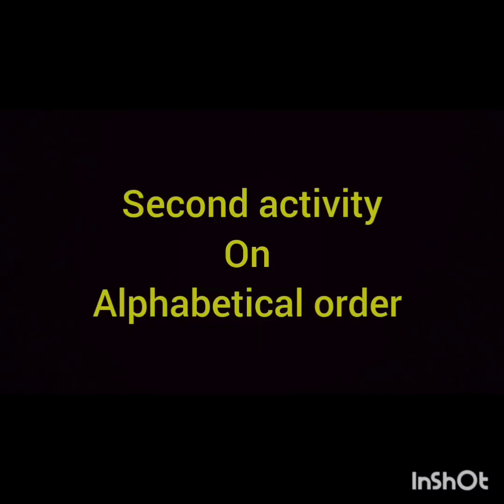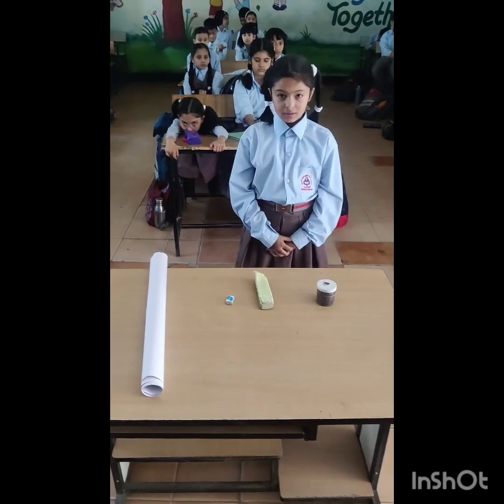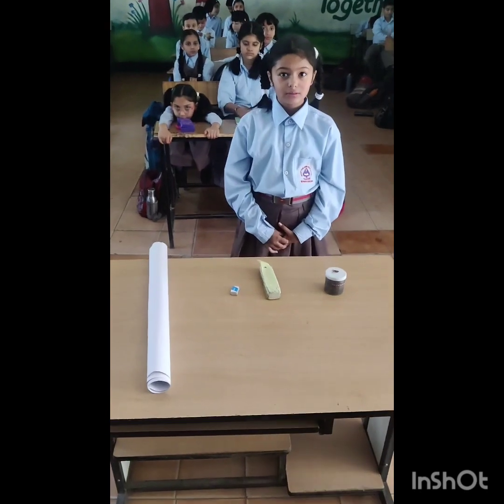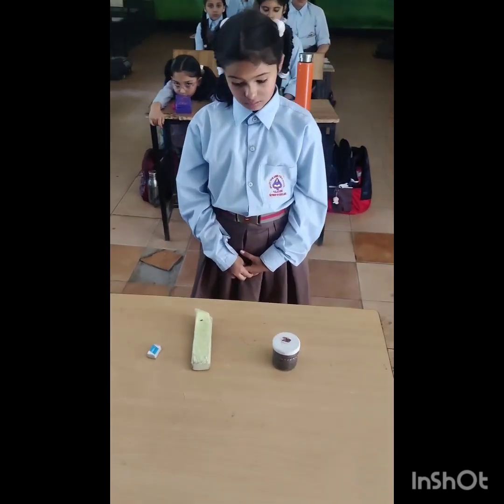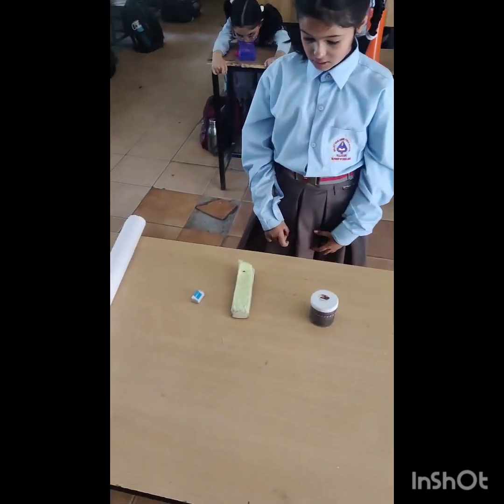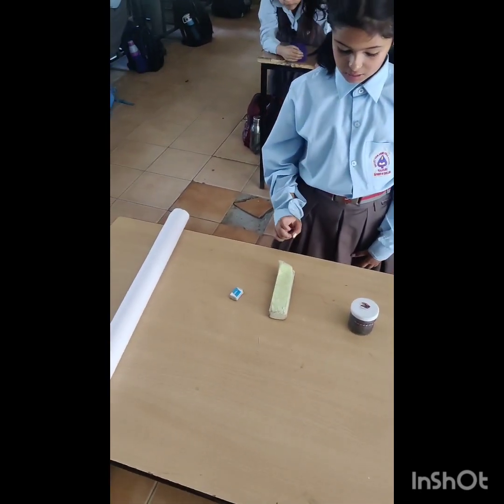Second activity on Alphabetical order by using basic class material # fun way of teaching #